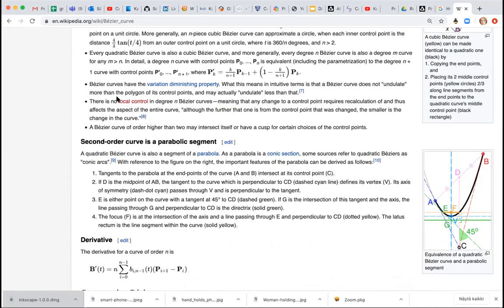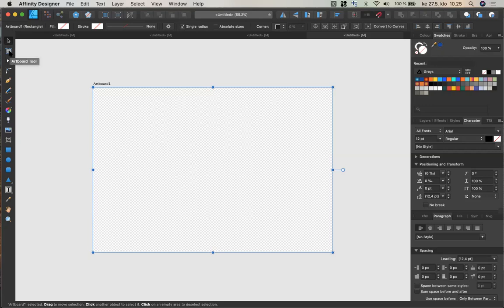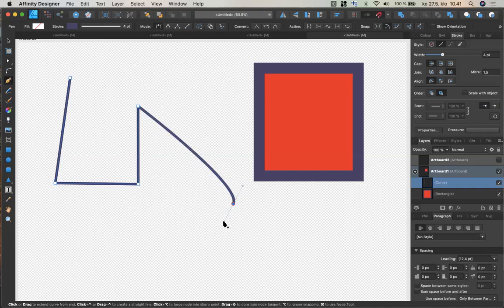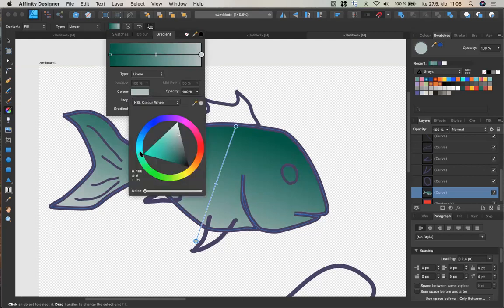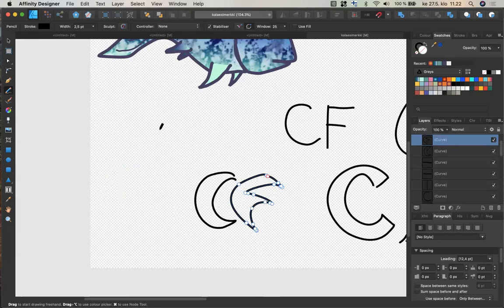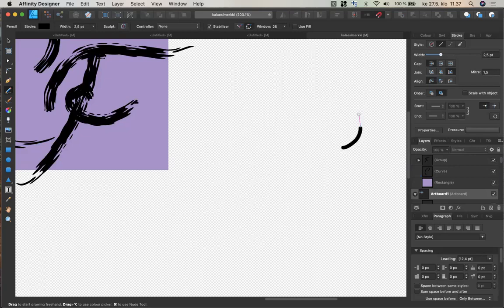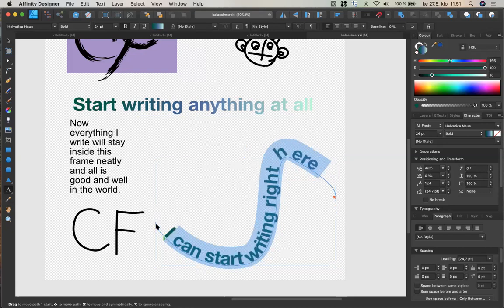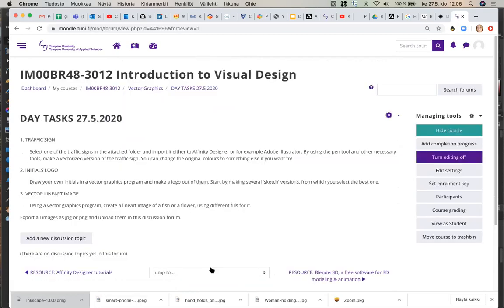Introduction to Affinity Designer and vector-based graphics (online lecture)